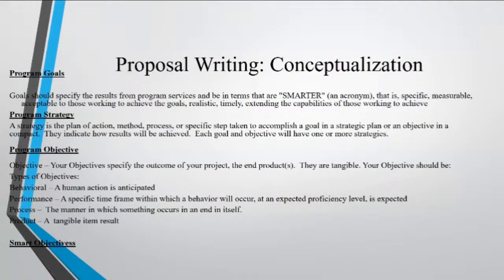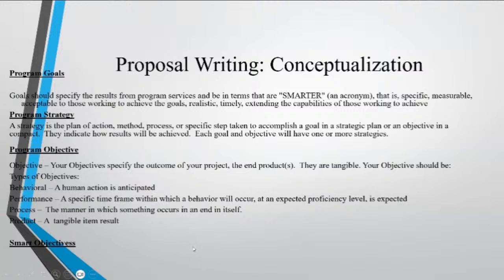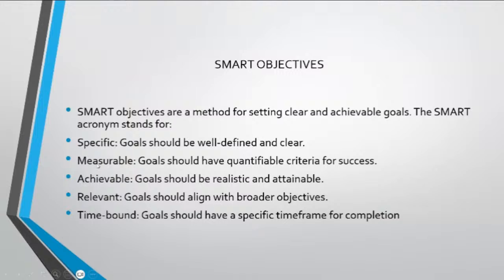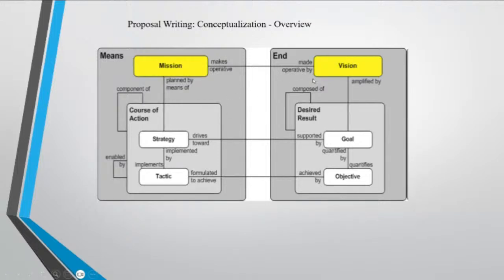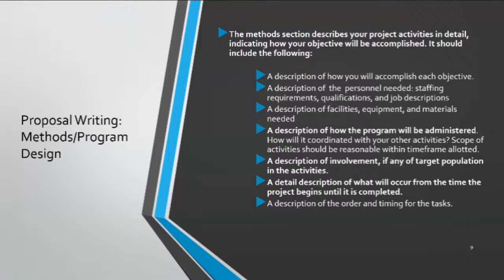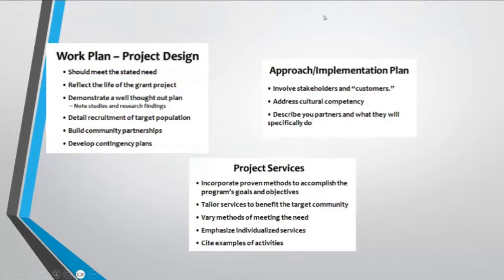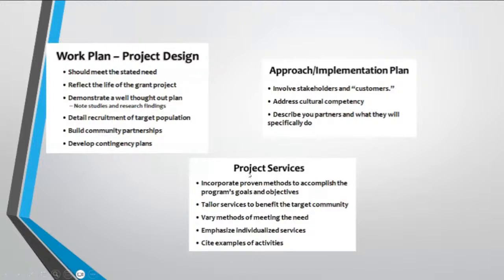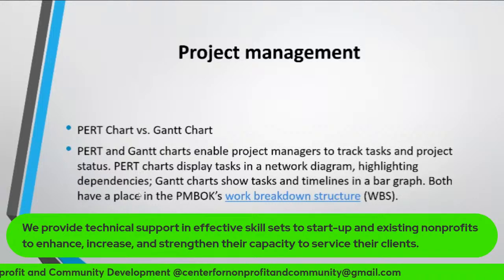The Program Design